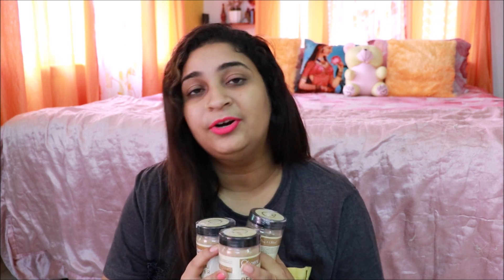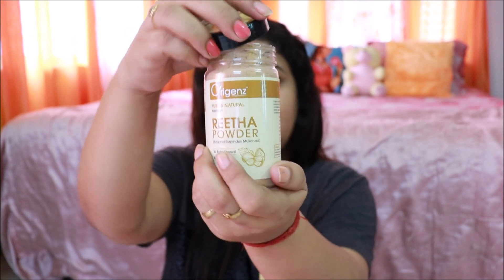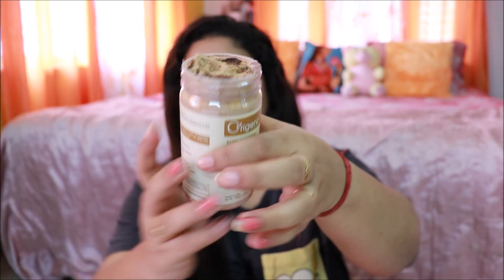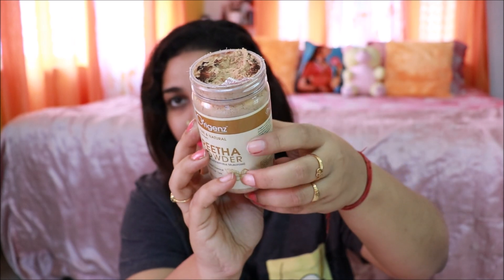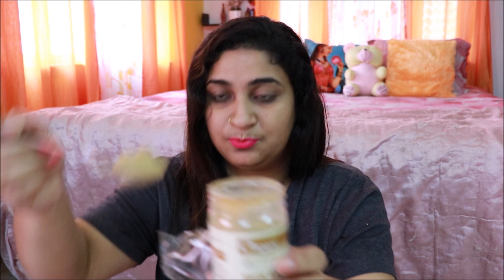EXTREMELY SMALL BEDROOM DECOR IDEAS|ORIGENZ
HI MY LOVELIES IM BACK WITH ANOTHER VIDEO AND IN THIS VIDEO I HAVE SHARED ABOUT TWO USEFUL THINGS
Amla reetha shikakai(46℅off)
About Origenz Premium Amla-Reetha-Shikakai Powder Hair Pack
MUSIC CREDITS
music credits
CAREFREE